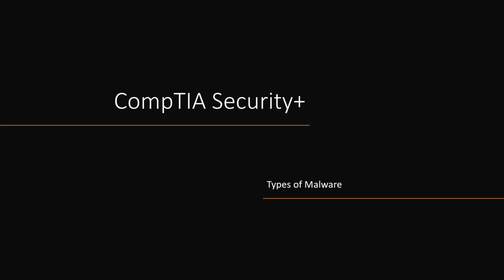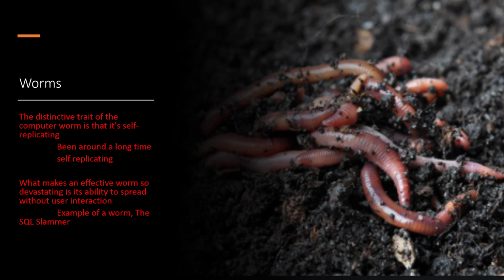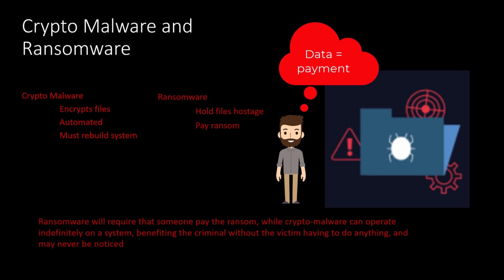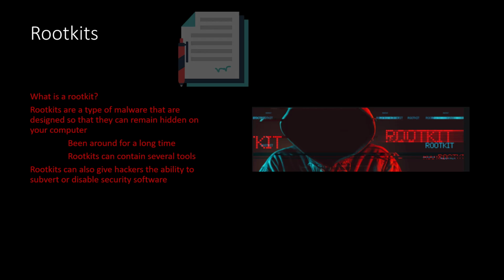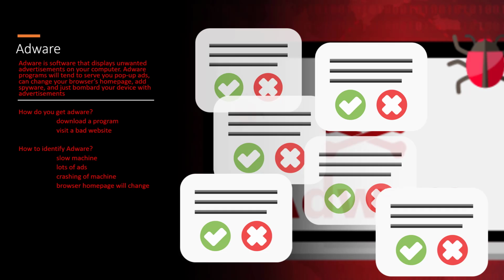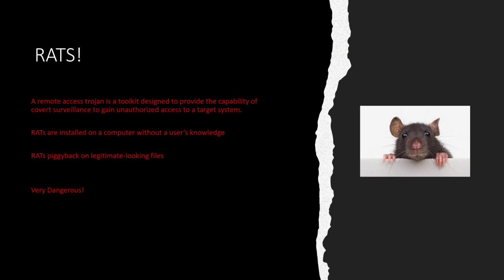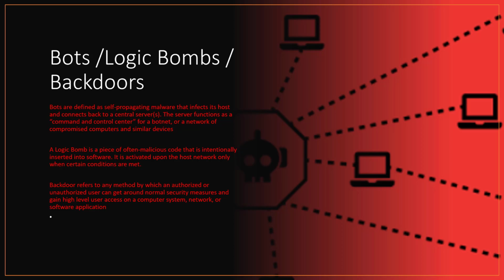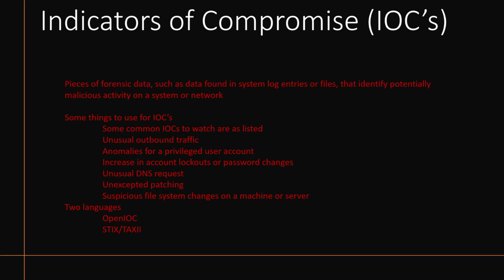CompTIA Sec+|| Malware & IOC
Join me for lesson one on the topic of malware and a brief discussion on IOCs